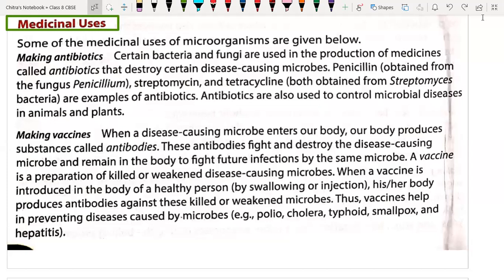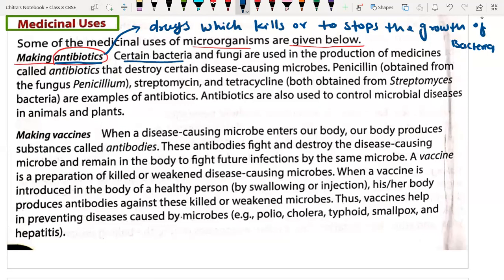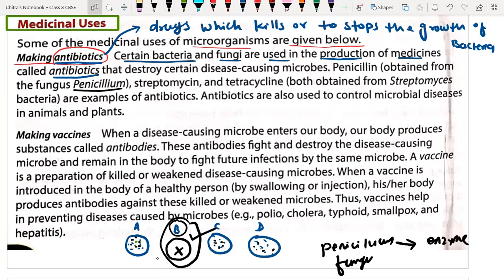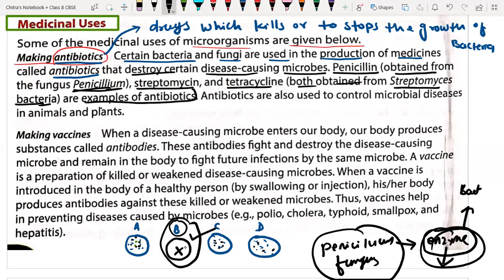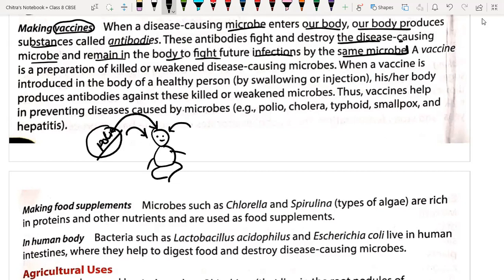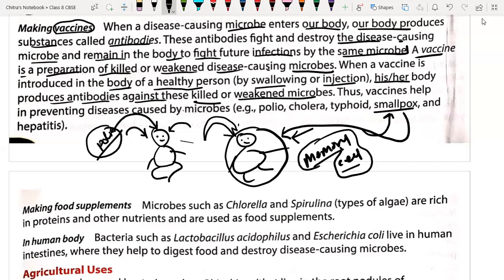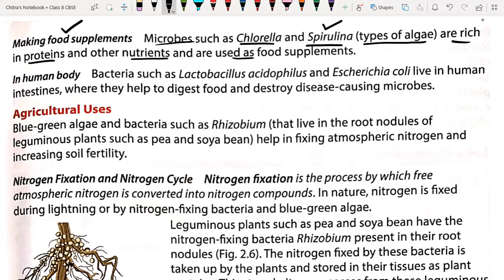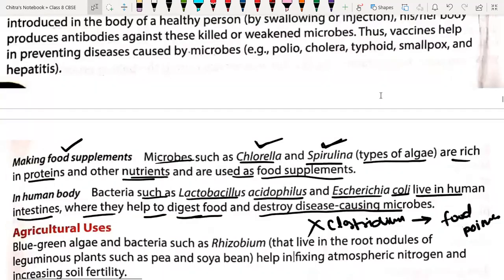CBSE, Class 8 Science, Chapter 2, Microorganism. Lecture 5